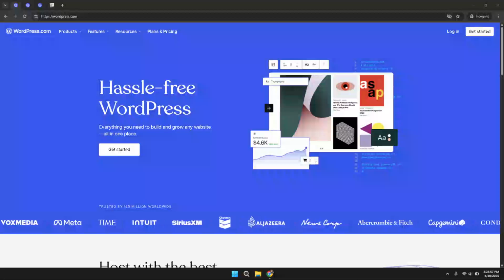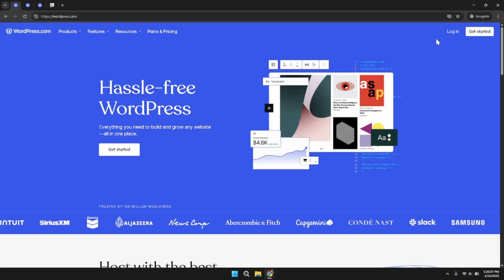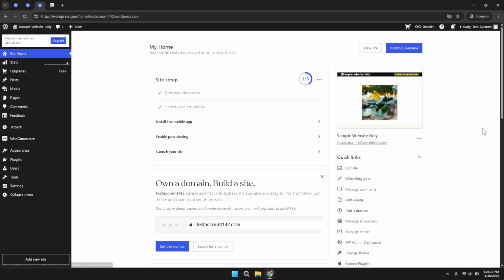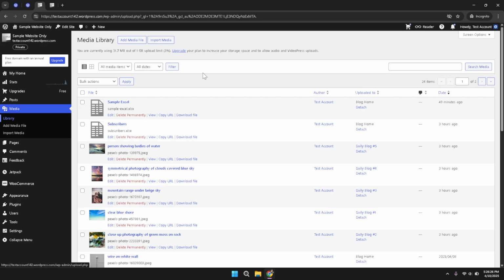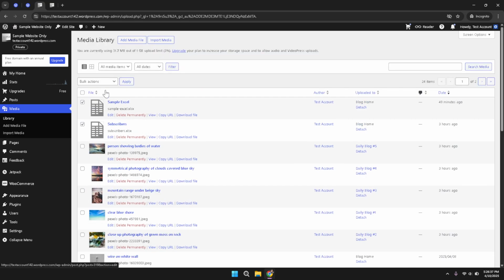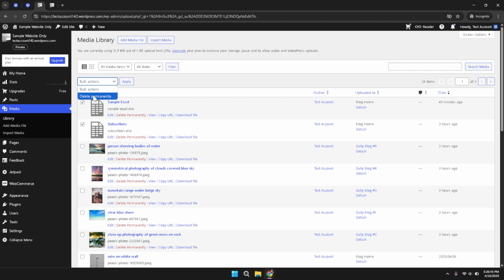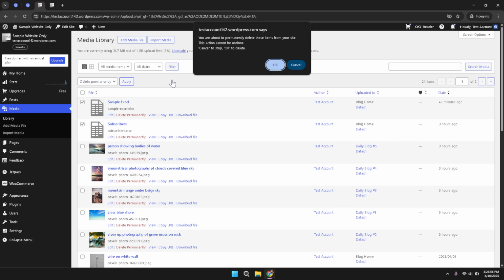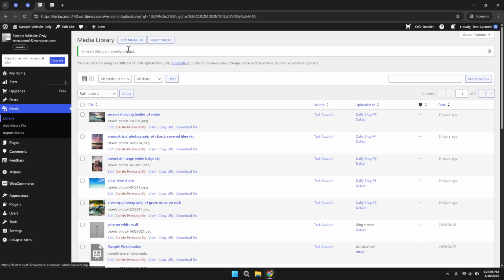How to Clean the Wordpress Media Library (Full 2025 Guide)